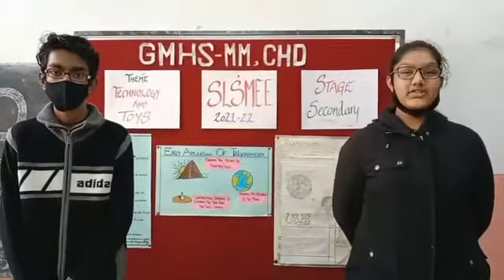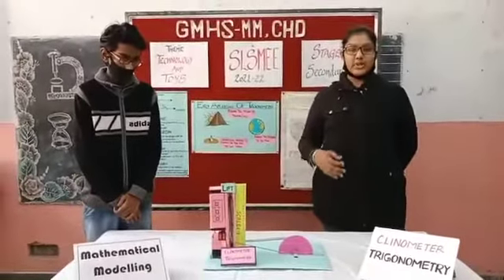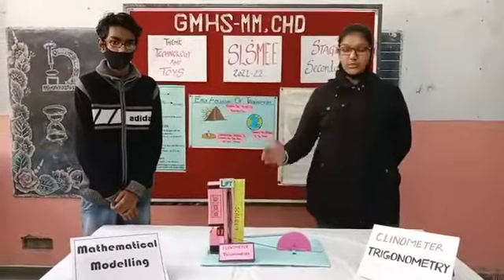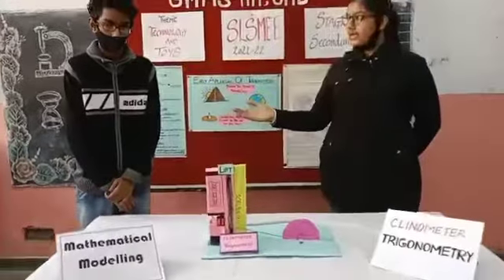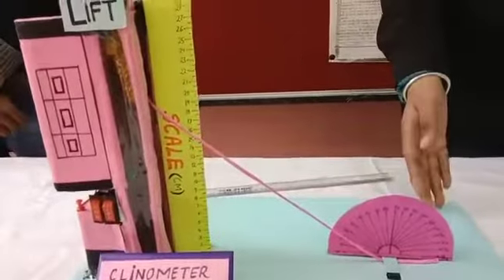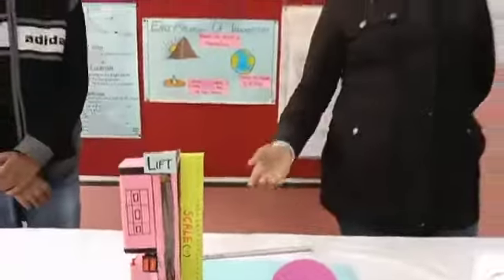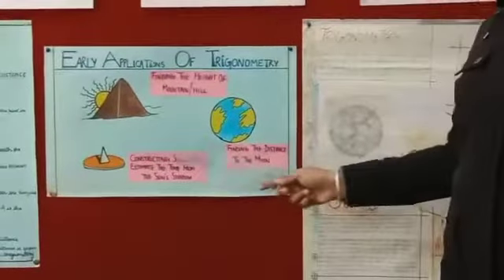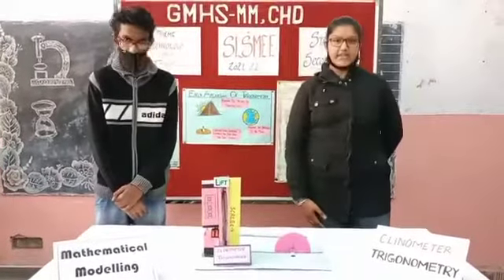A mechanical toy clinometer( maths project on trigonometry)